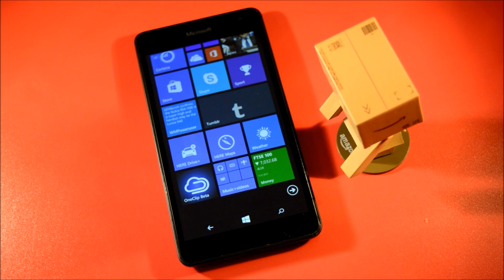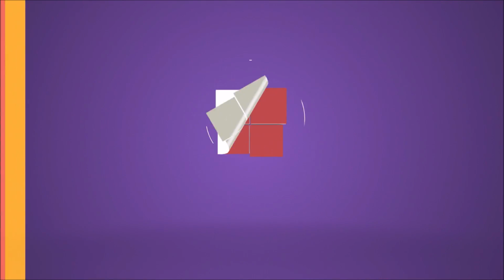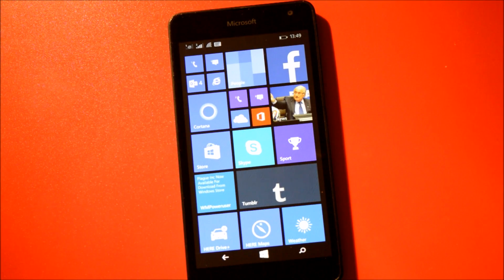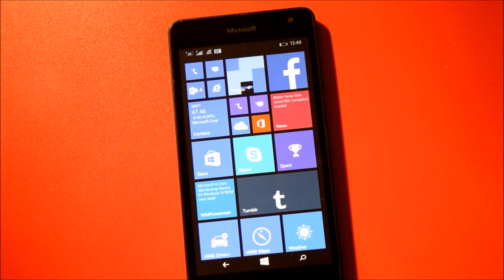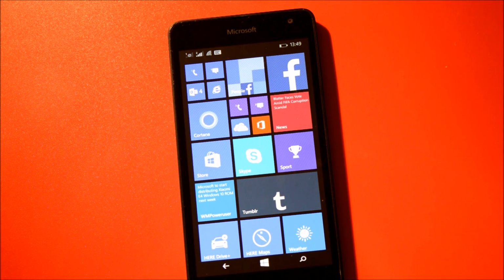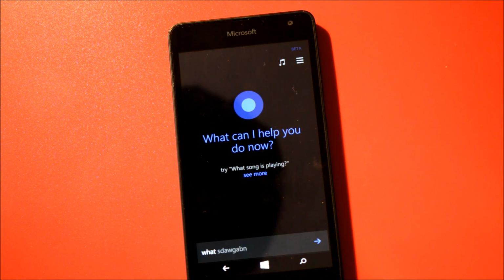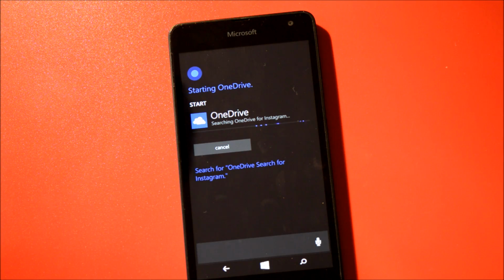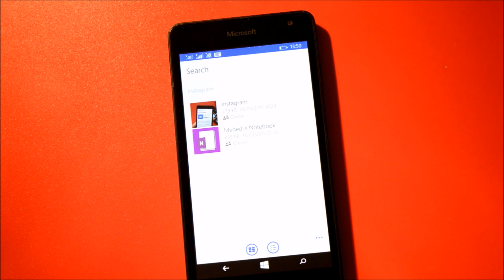A quick look at Cortana integration on OneDrive for Windows Phone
Here's our closer look at the new Cortana integration on OneDrive for Windows Phone!